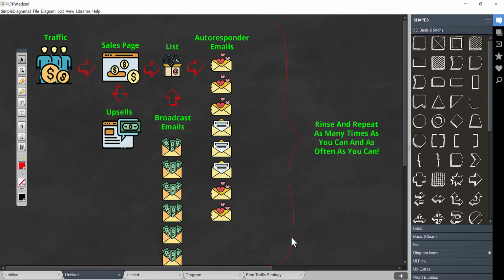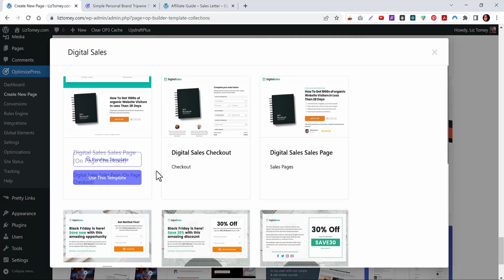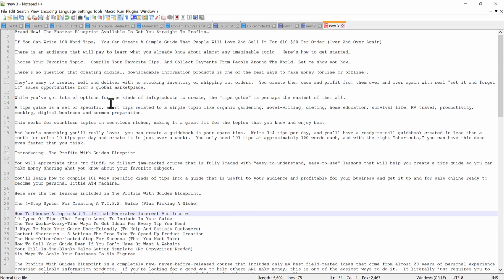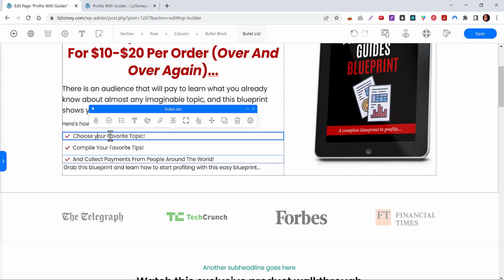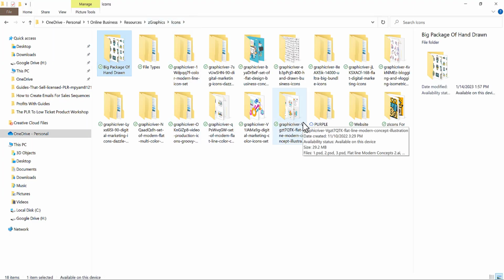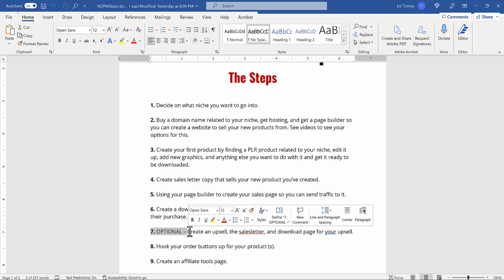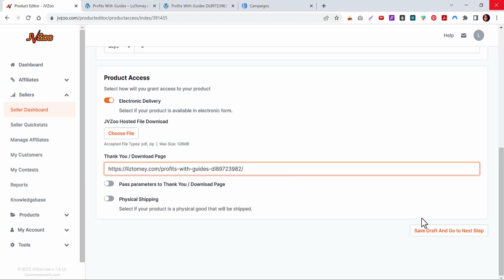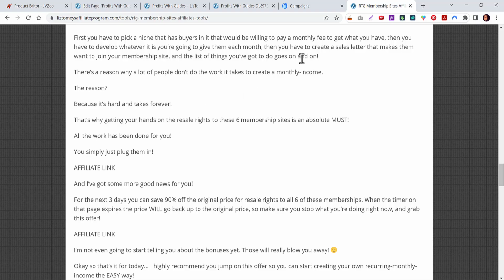PLR To Low Ticket Workshop Day 2